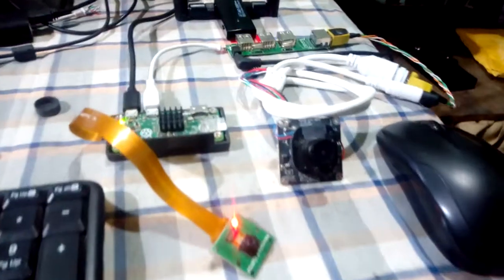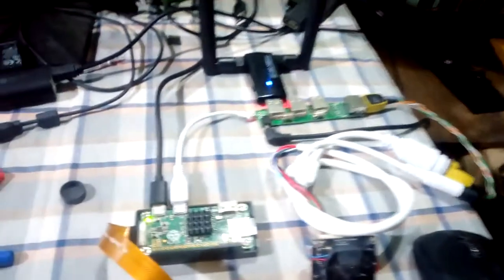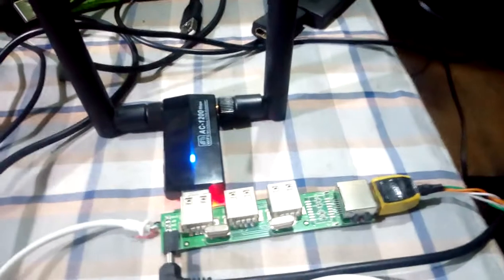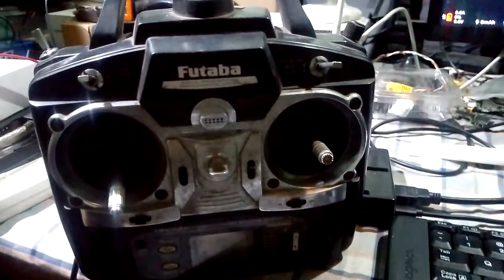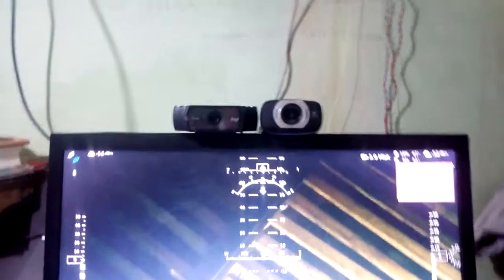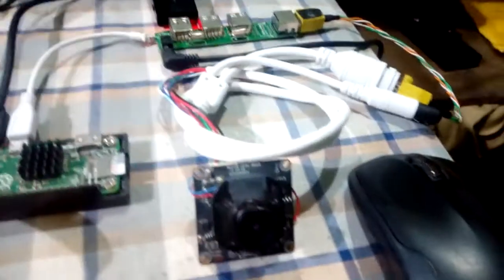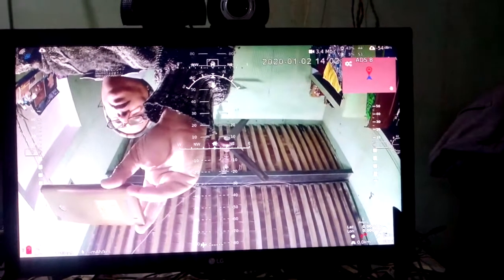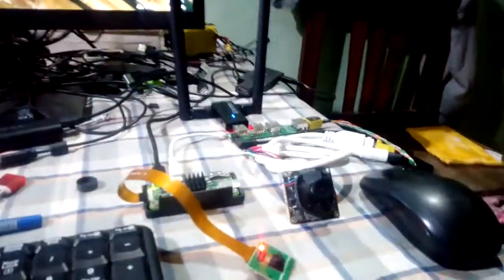Open.HD 2.0.8 Cam switching ( PiCam & IP) with Pi zero as AirPi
Setup Detail:
Ground Pi: Pi3B+
Air Pi: Pi zero
CSI Camera: PiCam V1
IP Camera: Hi3518 based 1080p h264
USB Hub: USB to 3 port USB + LAN
WiFi adapters: RTL8812AU based Amplified dual band (AC1200) one each side.

Note:
During the testing, I used Open.HD - Buster on Air Pi however recommended is Stretch.

The latency is at par with Pi2B, Pi3B as AirPi.

Open.HD 2.0.8 is really awesome.

As helicopters are still there in use since they were initially designed long long back, same way, though Open.HD 2.0.8 would be old in coming future but it will long live like helicopters !